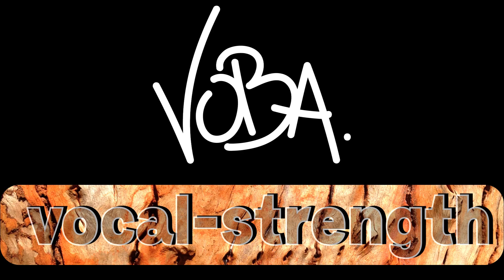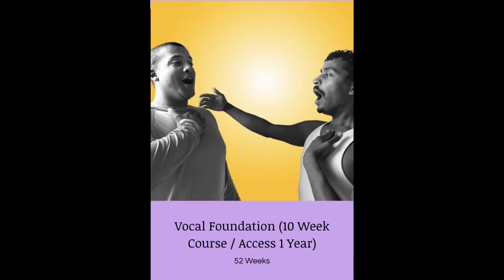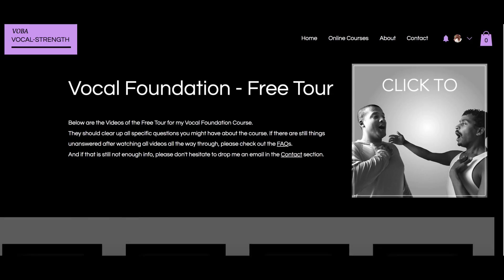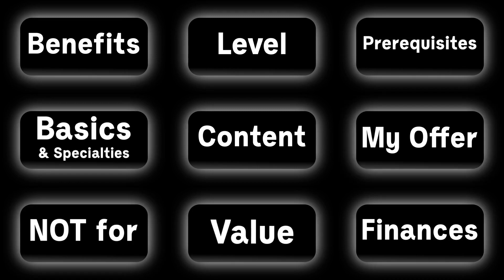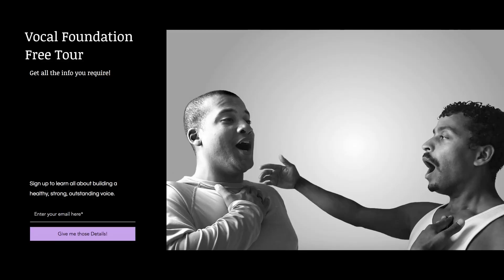How to (5) Sing in High Chest Voice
Hey there, fellow singer and music enthusiast! 🎤 Struggling to hit those high notes in your chest voice without feeling like you're pushing too hard? I've got the ultimate solution for you! In this game-changing video, I'm spilling the beans on how to sing high in chest voice by first nurturing your head voice.

🌟 Singing high in your chest voice doesn't have to be a struggle anymore! My expertise as a vocal coach will guide you through this exciting journey of growing your head voice to unlock the full potential of your chest voice. No more straining or feeling stuck in the vocal maze!

Whether you're a seasoned performer or just starting your vocal adventure, I've got you covered with tips and tricks suitable for everyone. 🎵 This ain't your average vocal tutorial; it's a game-changer that will take your singing to new heights!

In this video, I'll cover:
🎶 Understanding the magic of head voice and how it sets the stage for chest voice greatness.
🎶 Practical vocal exercises to strengthen and expand your head voice range.
🎶 Tips on seamlessly blending your chest and head voices for a flawless vocal transition.
🎶 How to develop vocal control and finesse to conquer those high notes with confidence.

Say goodbye to vocal frustration and hello to the joy of singing freely! 🎉

Remember, I'm here to help you grow and improve your singing skills, no matter where you are in your musical journey.

🎶 Unlock the power of your chest voice by nurturing your head voice first – the secret to effortless high notes! 🚀

Time Stamps
0:00 Intro High Chest Voice
0:40 Work on your Head Voice first!
1:12 Head Voice Definition
1:55 Three Octaves Chest Voice